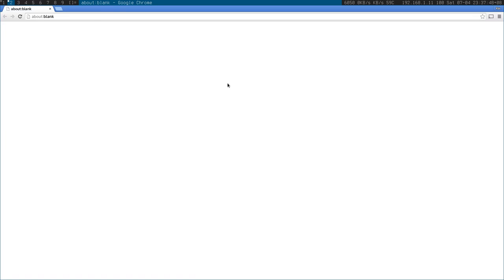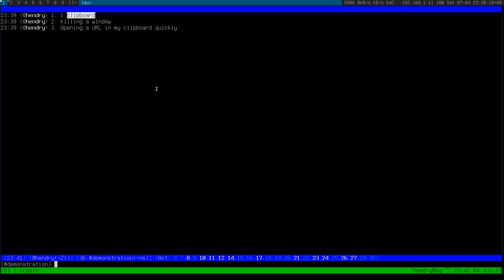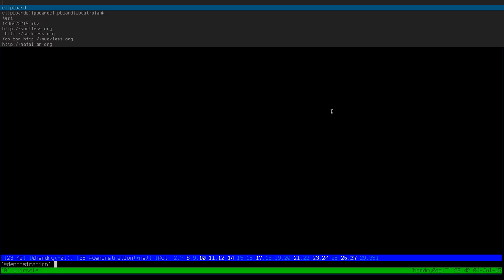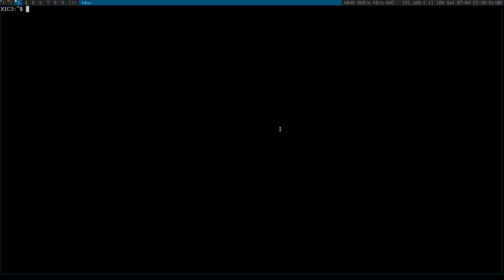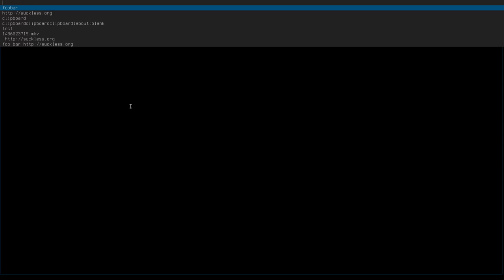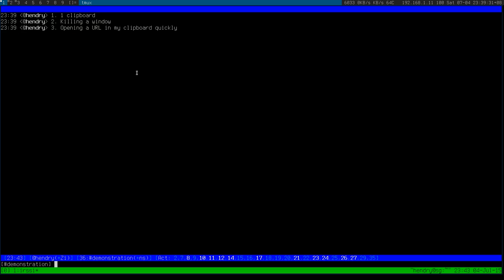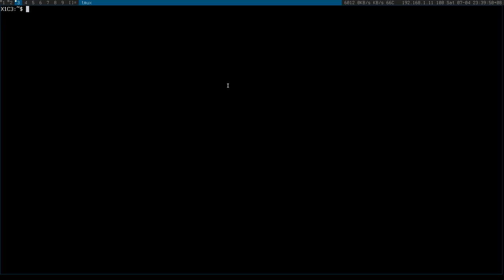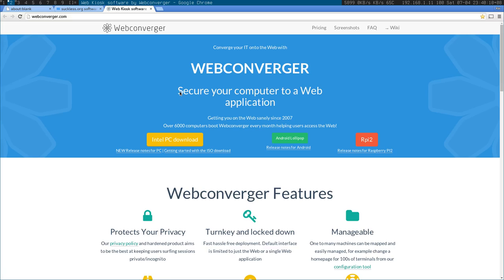Suckless Archlinux clipboard configuration